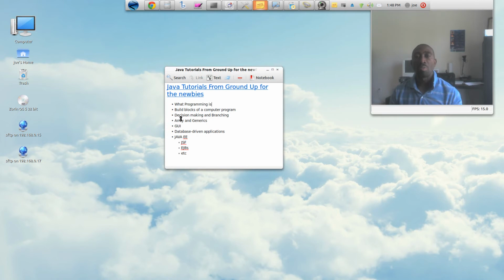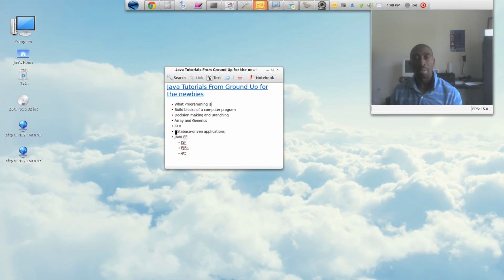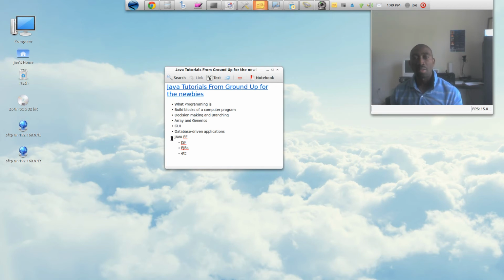Java Programming Tutorial - Object Oriented Programming Using Java Software Fast!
Java is a very great language that you can use to develop enterprise applications. Anyone can learn to program in Java and recent version Java 8. There has been various versions / editions of Java - 1.4, 1.5 or 5, 1.6 or 6, 7 and most recent 8.
Java 8 introduces Lambda expressions and functional programming such as you would find in Scala, Erlang, etc.
There are several books ranging from dummies, professional and architecture one.
The core of the language is centered around object orientation - polymorphism, encapsulation, inheritence, generics, classes, interface, collections and exception handling - You can also find more tutorials from the Oracle's

After one gets comfortable with the basics, one can study advance topics such as file operations input output io, graphics, heap management, hashtable, keybindings, keylisteners, linked list, multithreading, network with Java.
One can also find step by step lessons to some mvc framework like Play, JSF, JavaEE, Struts - Here are some links to help you if you want to lean advance topics:
Also, Koushik has a great Youtube channel tutorial for Spring and Databases; find it

Thenewboston has a great youtube channel as well for total beginners

If you are seeking to interview for a java job, make sure you incorporate UML in your skill set. Lots of people gross over this but it is very crucial to know basic UML. Also know how to answer question regarding threads, JSP and servlets. Harness your xml knowledge - you will need it.
Hope this series help you advance your skills to a complete, rounded developer who can get whatever job you want and help companies design better software.